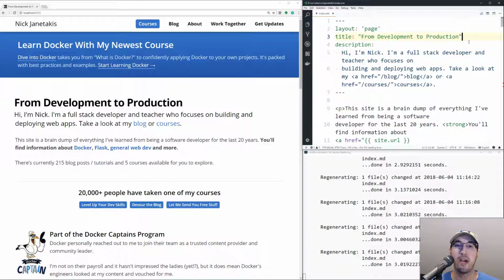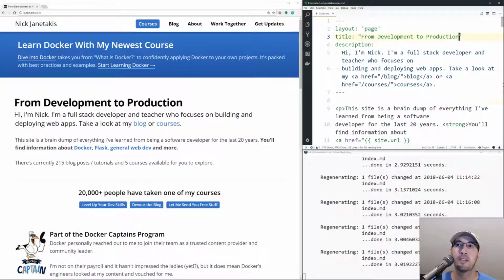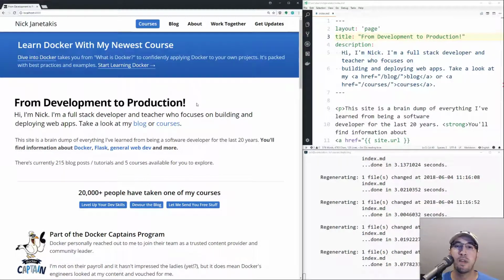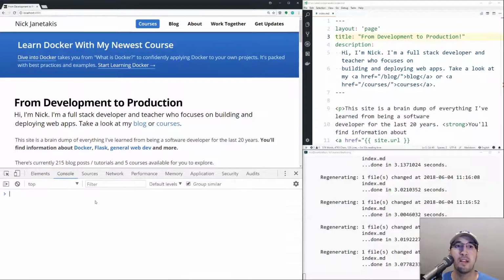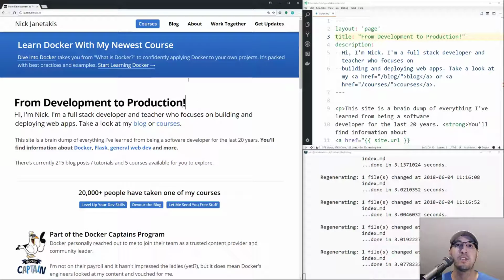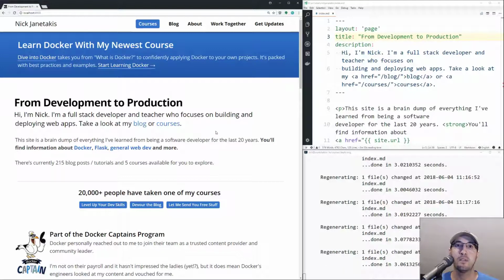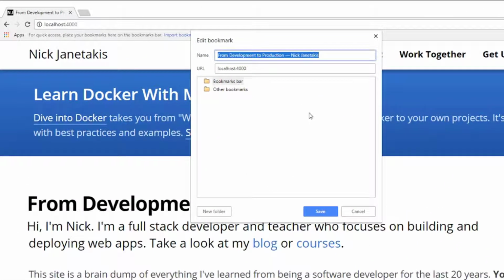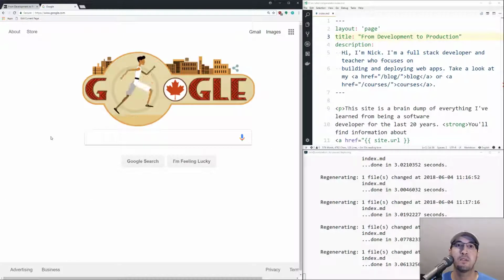See How to Temporarily Edit Text on Any Website (For Testing Layouts)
Learn how to use contentEditable in a bookmark to quickly edit text any on page.

Paste this in as the URL in a bookmark using Chrome or FireFox:
javascript:document.body.contentEditable = true; void 0;

Follow along?